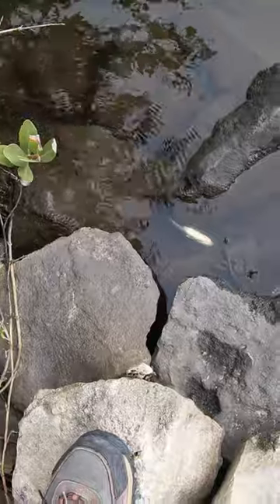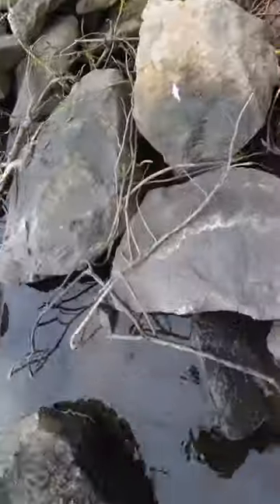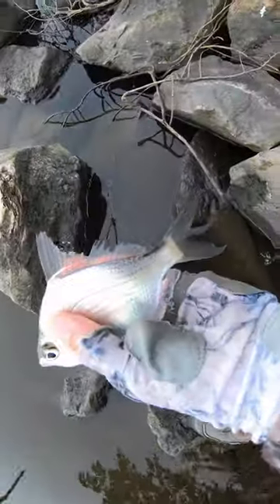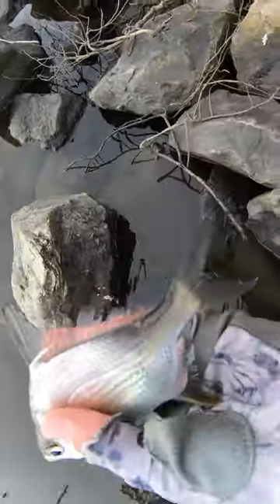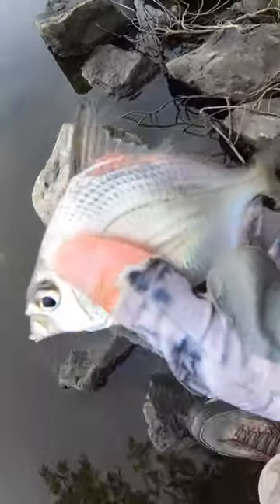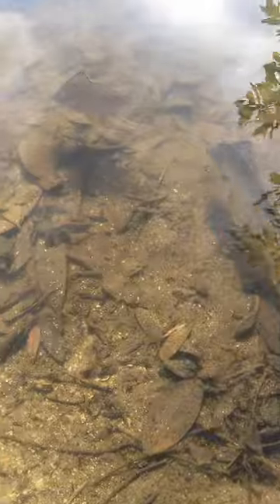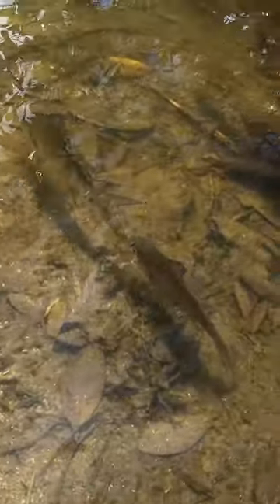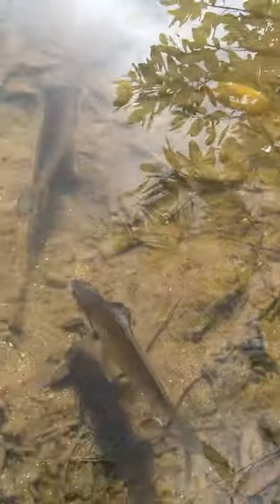Florida Fish Freezing as Water Temps get Cold! Big Fish Kill Coming!